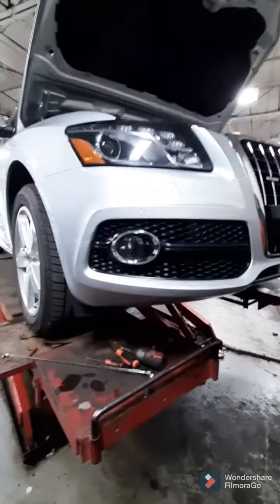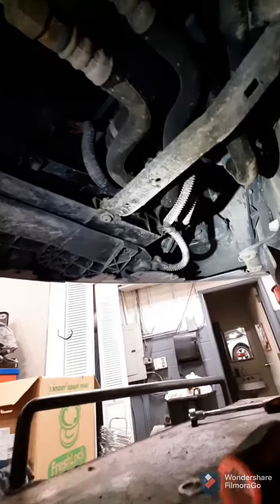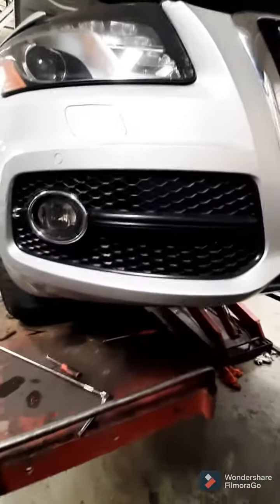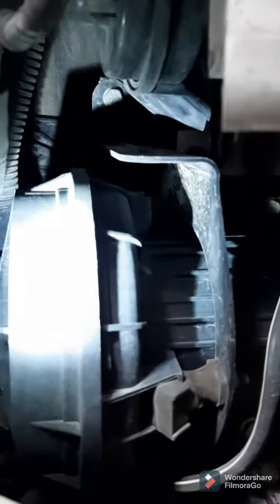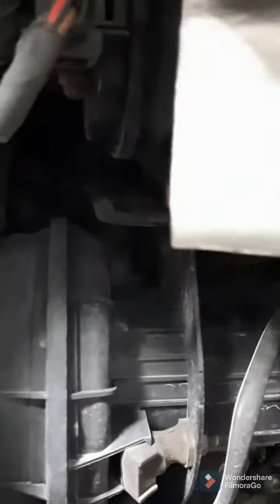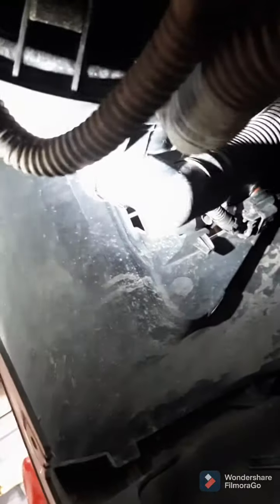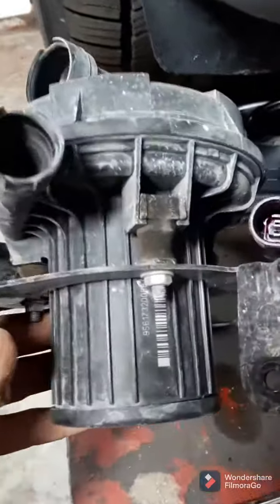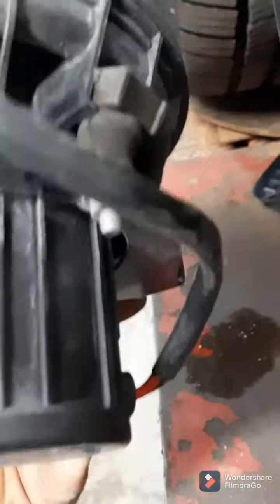2012 Audi Q5 Air Injection Pump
2012 Audi Q5 Air Injection Pump